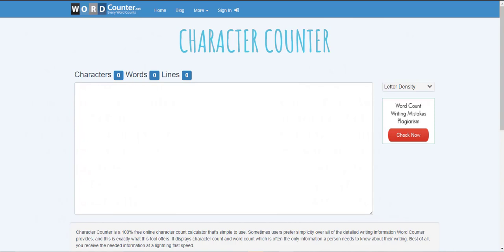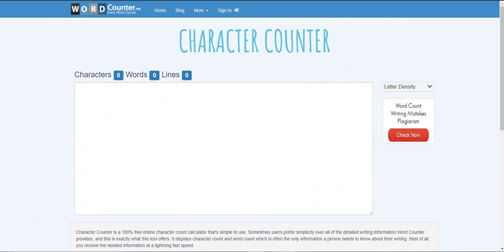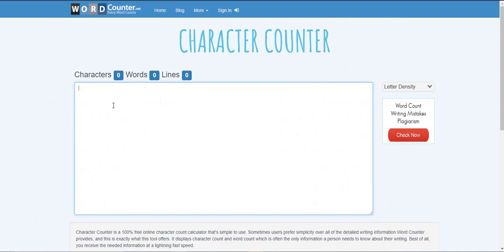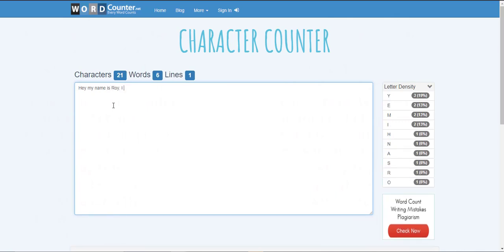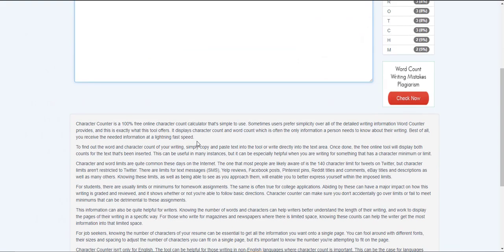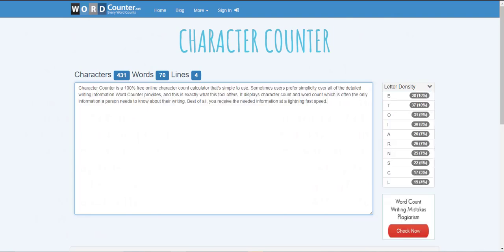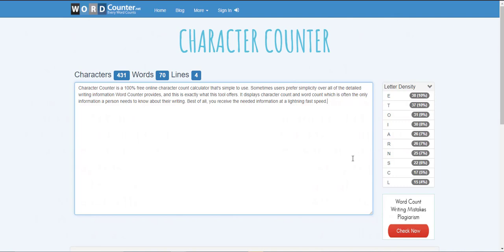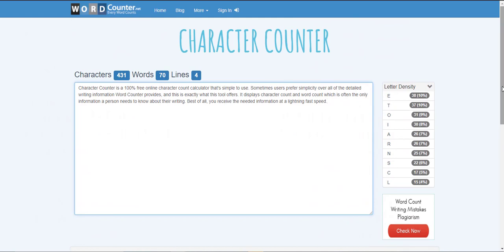Character Counter - The Best Free Online Character Counter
– Click Here For The Best Free Online Character Counter

In this video I will show you the best character counting tools that I use that is completely free. This character counter will tell you how many characters you have in your document. This tool is also a word counter and will tell you how many total words that you have in your document as well.

Over the years I have used many online character counter tools for counting characters. I was always looking for something that would help me with my writing and yet be free. Many of these character counting tools out there will charge you money or require a subscription to use their service.

Wordcounter.net is the perfect tool for me personally. It is free and it doesn’t require me to sign up for a subscription service to use their character counting tool.

This character count tool will tell you how many characters, word count and line count you have in your document. Wordcounter.net will character count with spaces.

I use this online character counter mainly for YouTube. I use it because YouTube limits its descriptions to 5000 characters. Using wordcounter.net, I can easily paste content into the text box, or write directly in the text box and it will count characters in real time as I am typing. This has helped me to make sure that my descriptions are within the 5000 YouTube character limits, the ideal length for YouTube videos.

This is also great for counting the number of characters for your social media posts, such as your Facebook posts or Twitter posts, eBay titles or Google docs. The wordcounter.net character counter is even great for homework assignments!

If you’re looking for a great character counter and word counter, then the wordcounter.net character counter is definitely for you. This online tool is the best character counter and word counter I have seen so far because it is free and it is very easy to use. This online character counter tool is perfect for beginners to count characters.

Also if this video helped you in any way please give it a like below.

free online character counter
online character counter
character count
character counter
free character counter
character counting tools
word counter